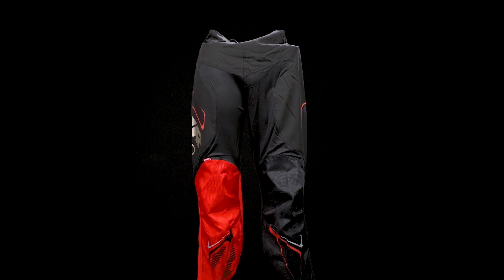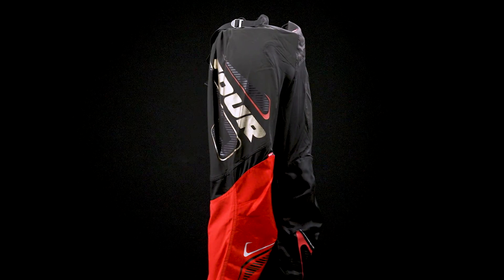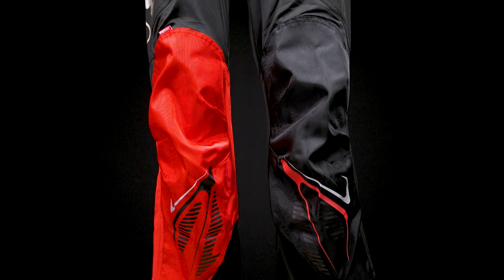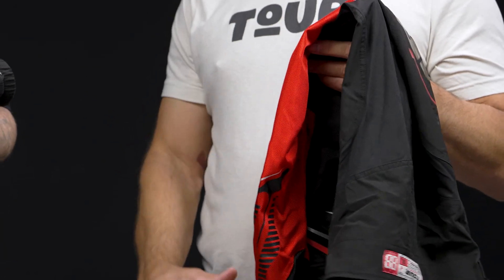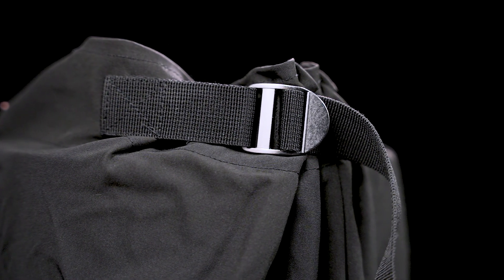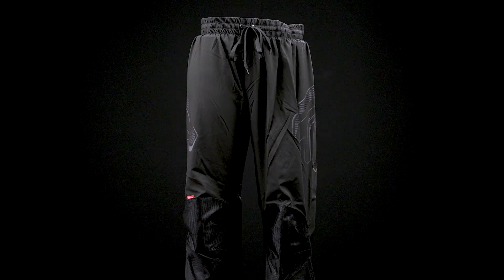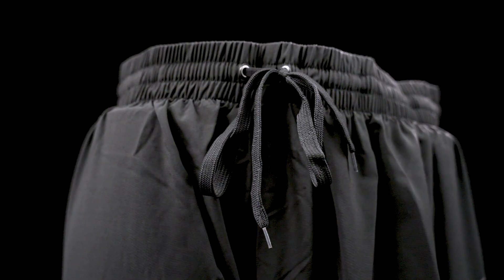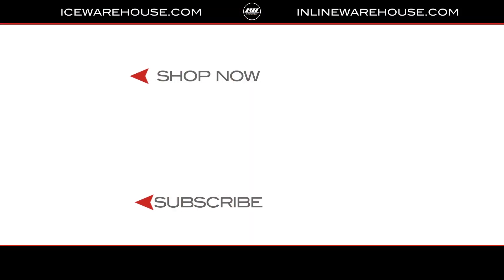Tour Code 1.one Pant Line // Insight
Learn all about the comfort and performance that Tour's Code Roller Hockey Pant Line has to offer with Brandon from IW Hockey and Chad from Tour Hockey.